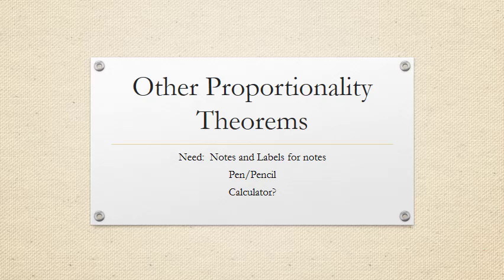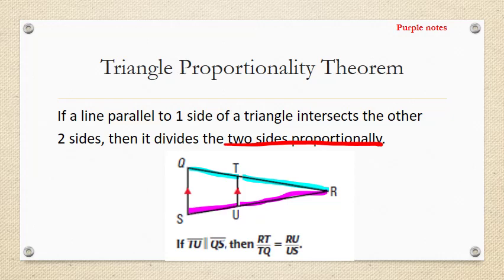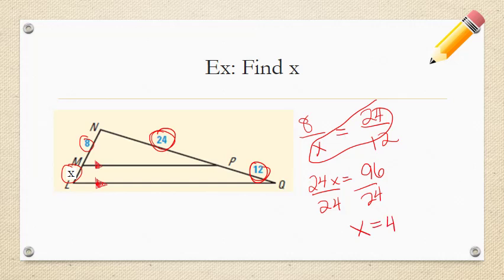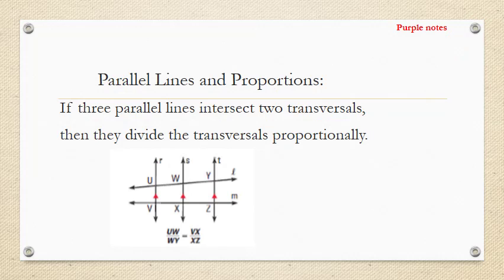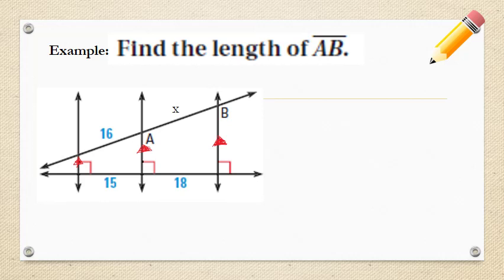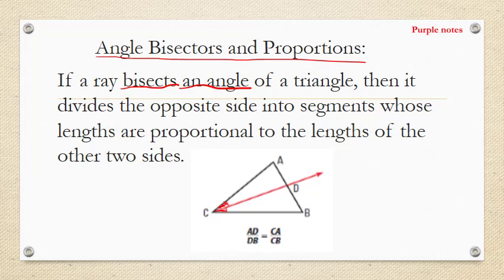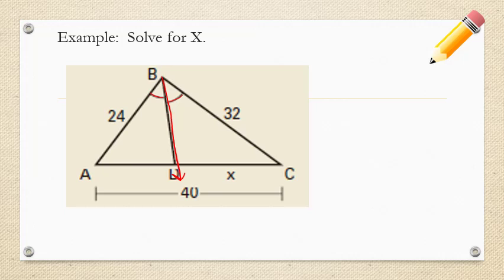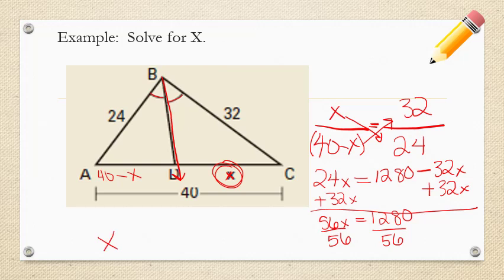other proportionality/similarity theorems